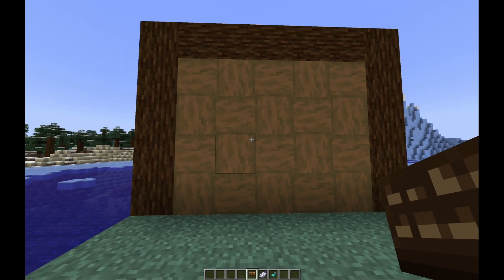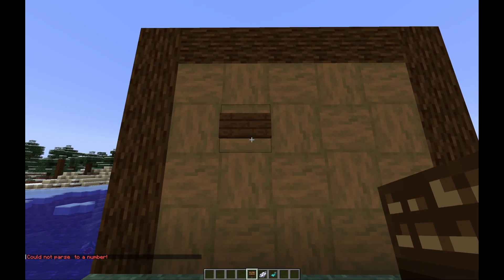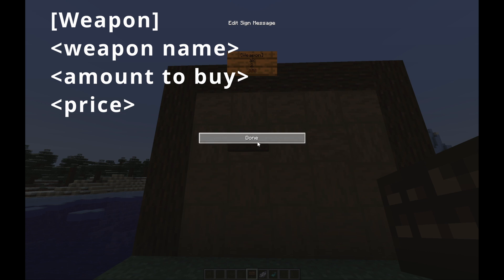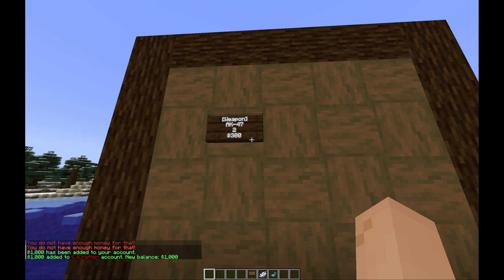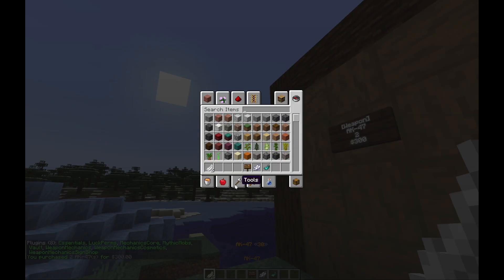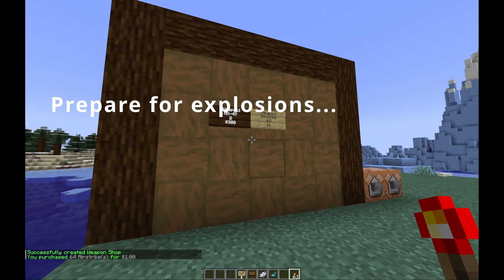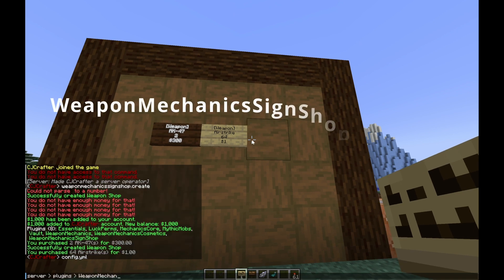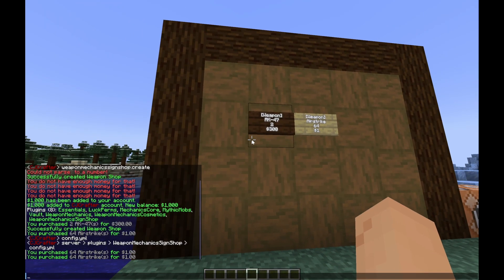Creating Sign Shops for your WeaponMechanics Guns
This video shows you how to setup sign shops for your WeaponMechanics weapons. As a sidenote I didn't include in the video, be sure to protect your signs in a worldguard region! Otherwise players can break them.

0:00 - Intro
0:06 - Permissions for shops
0:17 - Error creating a shop
0:35 - Creating the first shop
1:30 - Creating a second shop
2:00 - Change your config.yml